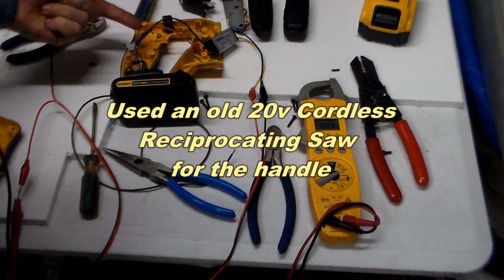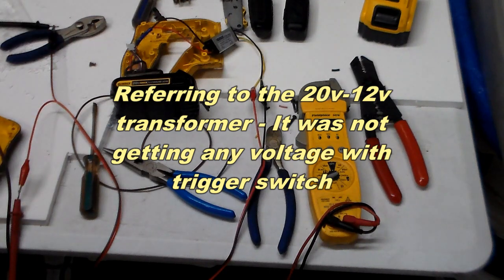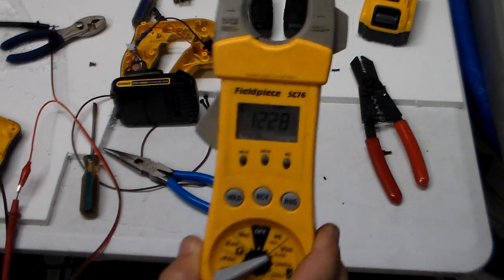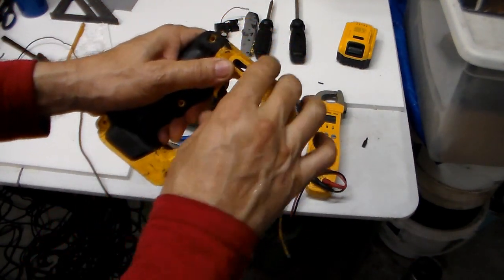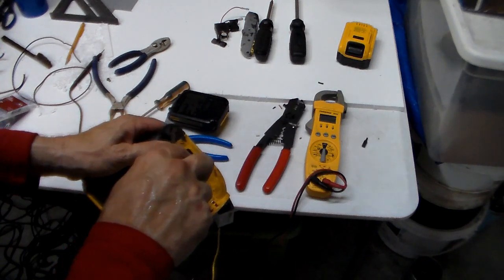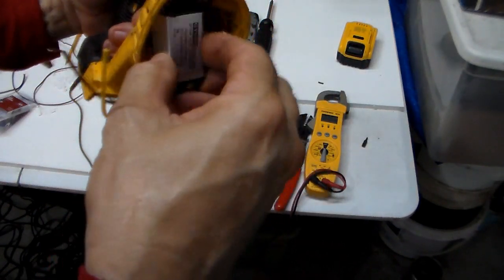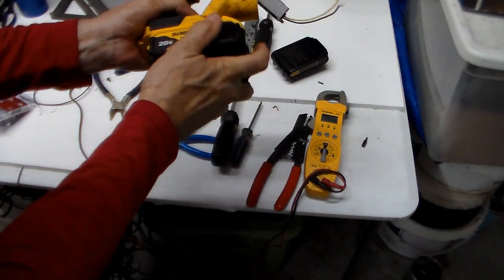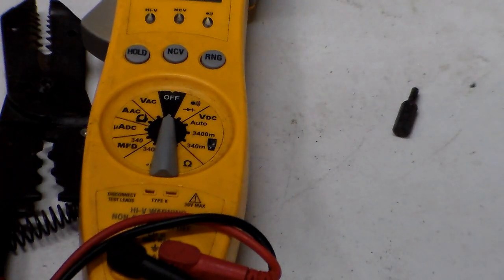Portable IR Flood Light Build - IR Camcorder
IR Floodlight flashlight is a tool perfect for a night vision setup. I had good luck with the IR floodlights on my home security camera system and I wanted to be able to take that same concept out in the field. I was able to locate and purchase an IR Camcorder, which was the main key. Once I had a "battery operated" IR floodlight, I was able to light up the darkness. Now I have an "on demand" night vision/recording setup.

Blog post with links to all products on Amazon.com